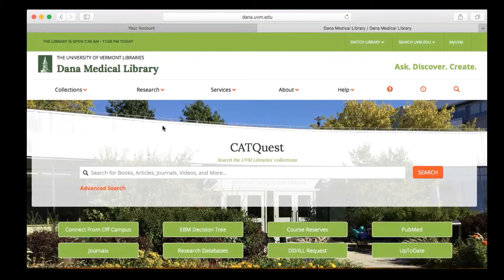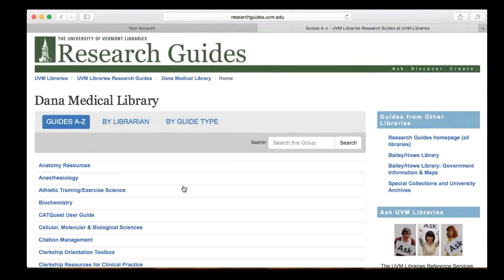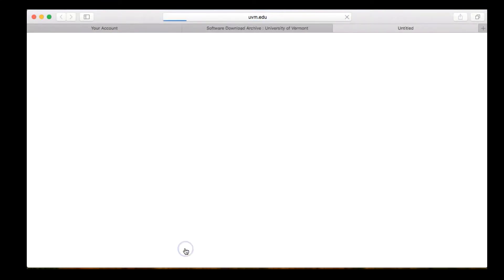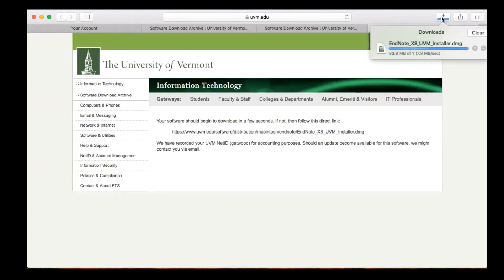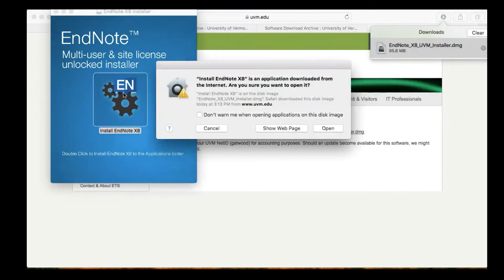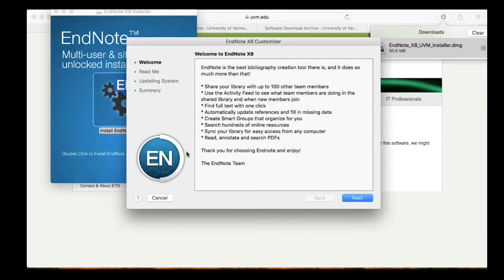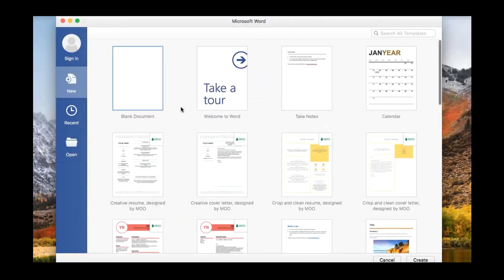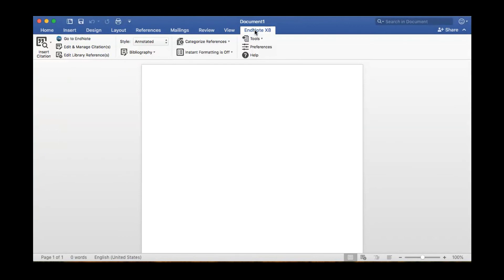How to Install EndNote on Macs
This video will show you how to install EndNote on your Mac. A UVM NetID and password is required.